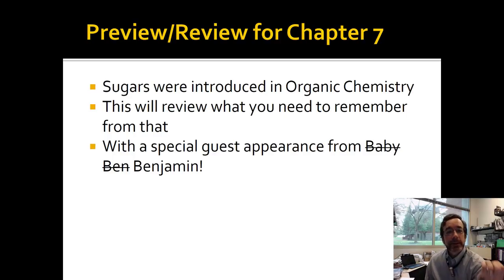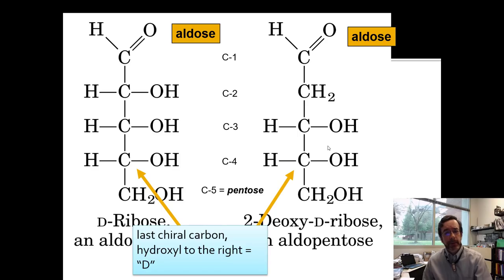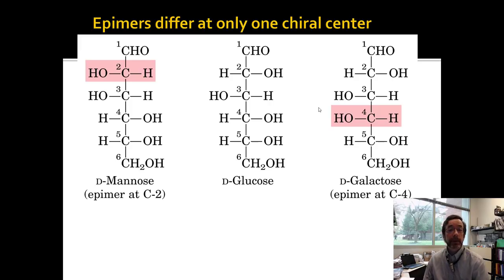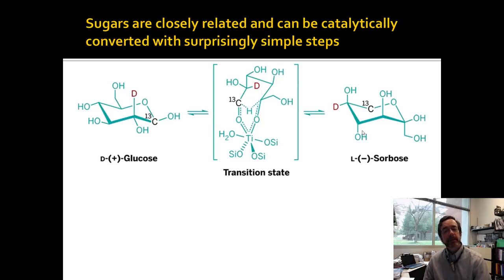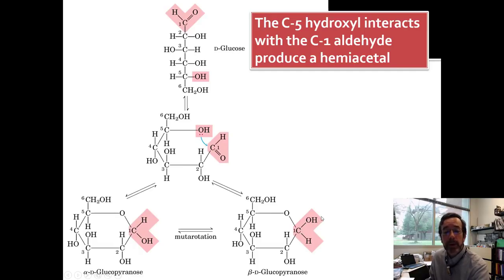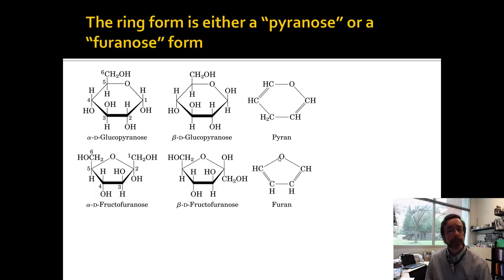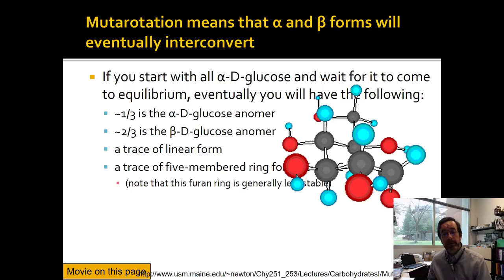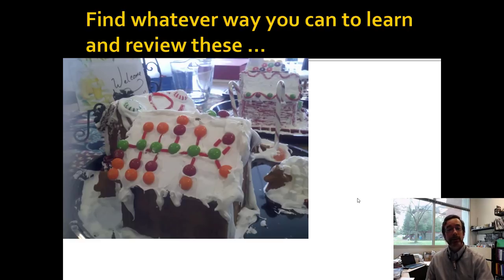BIOCHM 4361 19pre: Sugar Structure and Nomenclature pre-lecture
Introduction to Principles of Biochemistry Chapter 7: Organic chemistry background you need to understand sugars